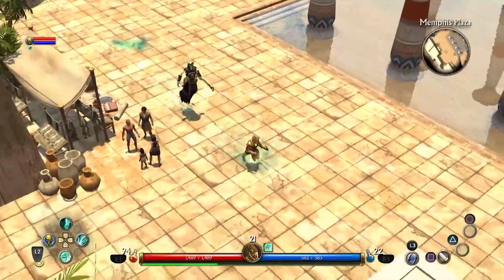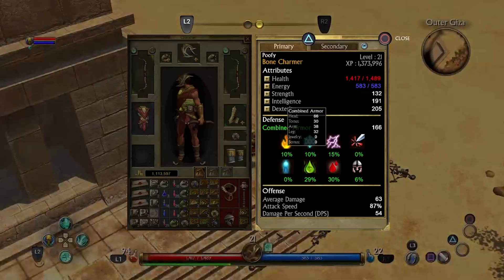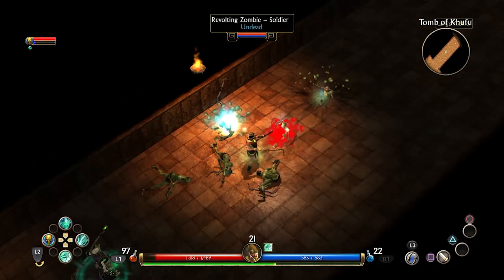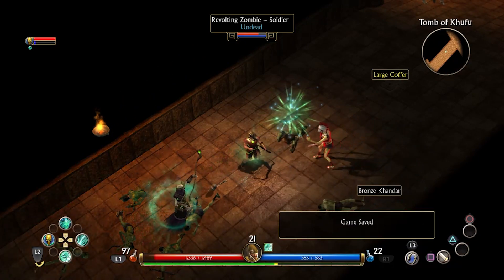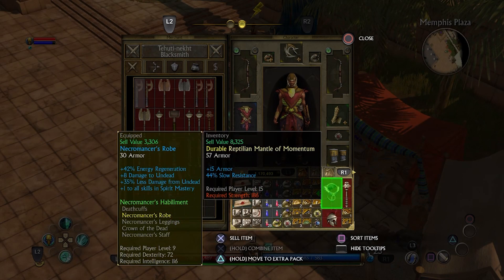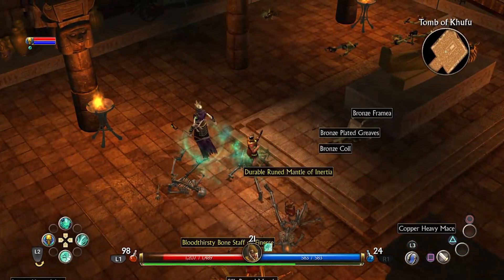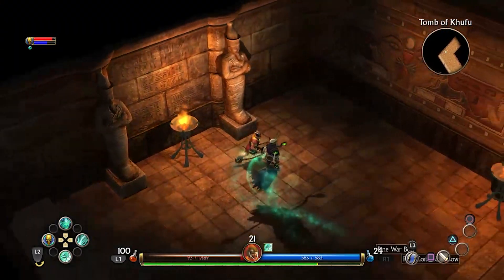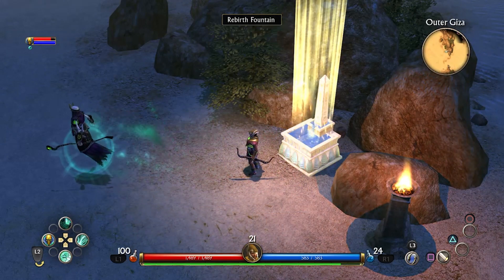The GREAT pyramid | Titan Quest | Episode 17 (Let's Play/PS4)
Titan Quest is an action role playing hack and slash video game developed by Iron Lore Entertainment for Microsoft Windows. It was published by THQ in 2006. It was released on Steam in 2007, and later ported to mobile devices by DotEmu and released in 2016; later versions were published by THQ Nordic. Versions for PlayStation 4, Xbox One and Nintendo Switch were released in 2018. The story follows a player-created protagonist as they navigate Ancient Greece, Egypt and China on a quest to defeat the Titans after they escape from their ancient prison. The gameplay is similar to the Diablo series, with player navigation being handled with a mouse-driven tile-based interface, and gameplay revolving around role-playing mechanics and real-time combat. Four expansions were released for the game: Titan Quest: Immortal Throne in 2007, Titan Quest: Ragnarök in 2017, Titan Quest: Atlantis in 2019 and Titan Quest: Eternal Embers in 2021.

It's Poofy is my YouTube gaming channel. I play lots of different Indie games, Obscure games and Forgotten games, from old classics, to new releases. If there's anything you'd like to see me play, drop me a comment and I'll see what I can do!